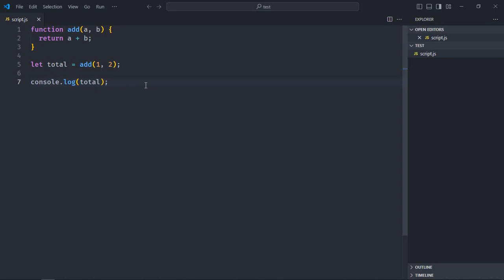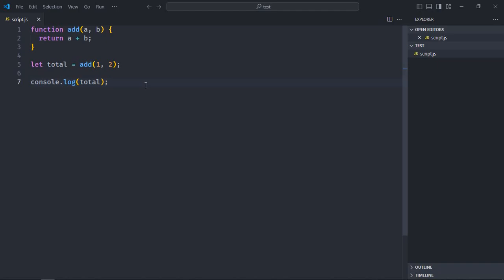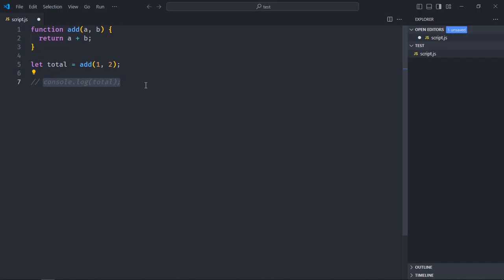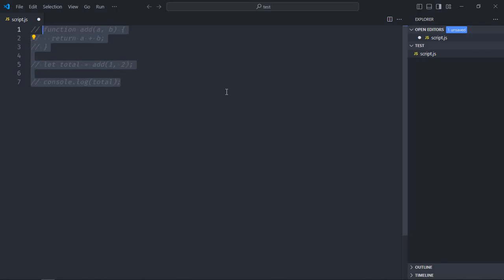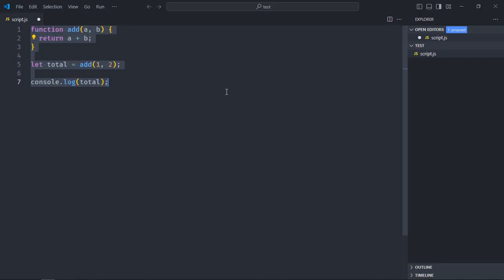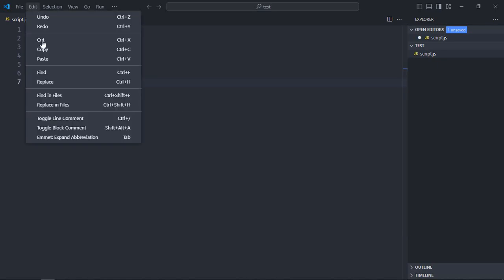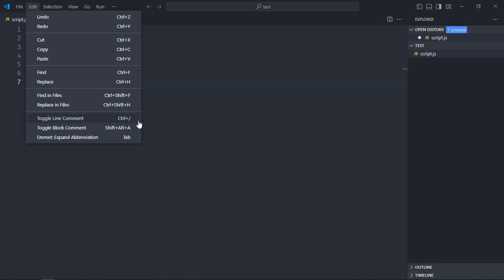How to Comment and Uncomment in Visual Studio Code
In this video, you will learn how to comment and uncomment in visual studio code. I hope you'll like the video and leave your feedback and suggestions for future video tutorials.

0:00 Intro
0:15 Comment Single Line - Ctrl + /
0:31 Comment Multiple Lines - Ctrl + /
0:43 Comment Multiple Lines - Shift + ALT + A
0:59 Comment/Uncomment Option in Edit Menu